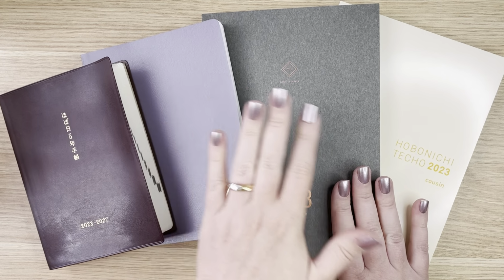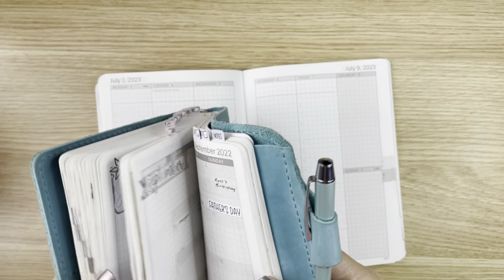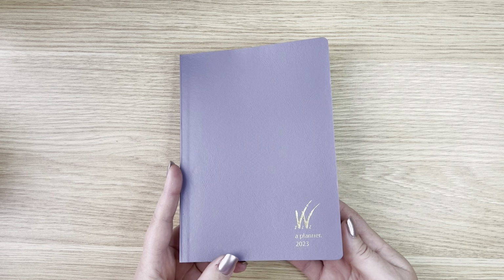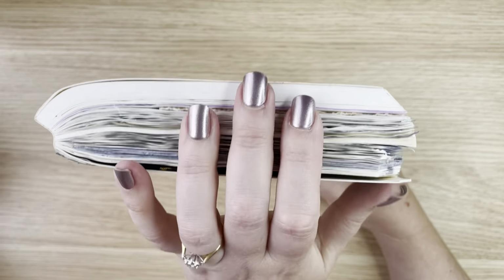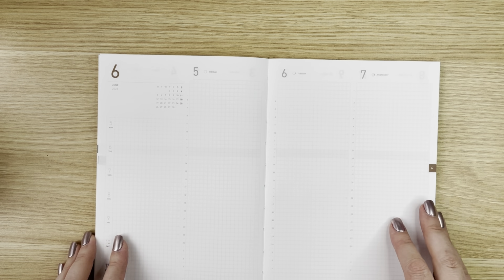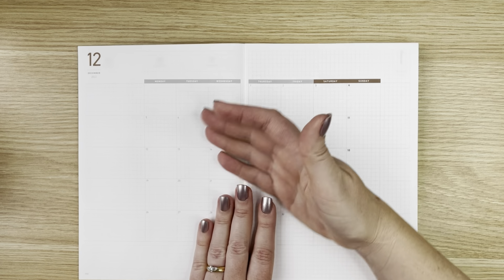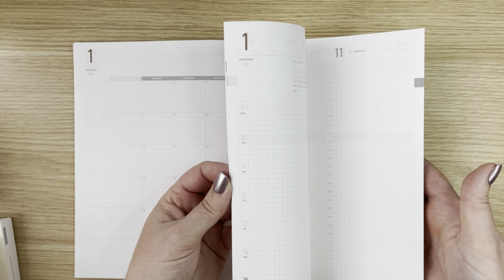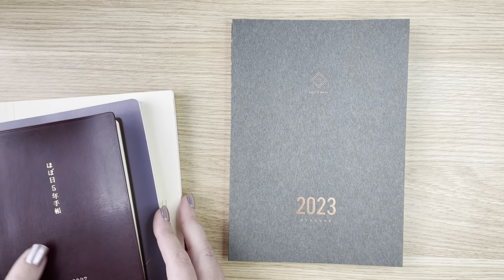2023 Planners!!!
So many planners!!! Here’s a look at what I’ll be using next year ☺️

EDIT: I said Singapore but its actually Taiwan!!!

What are you using next year!?